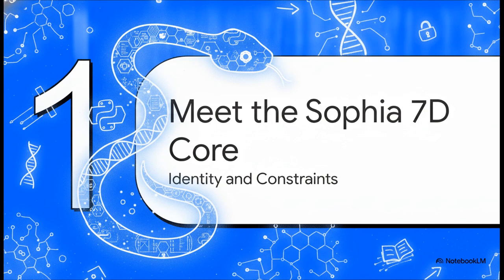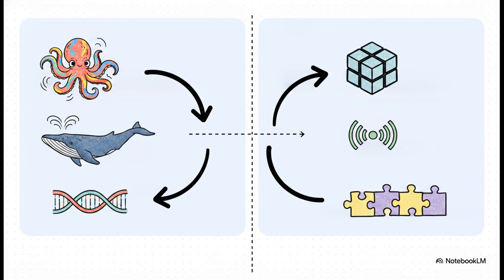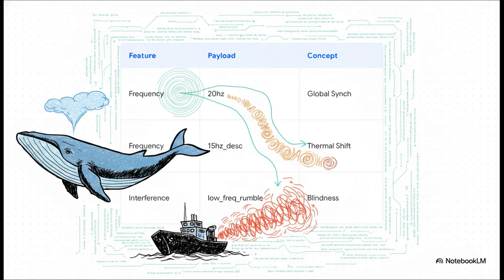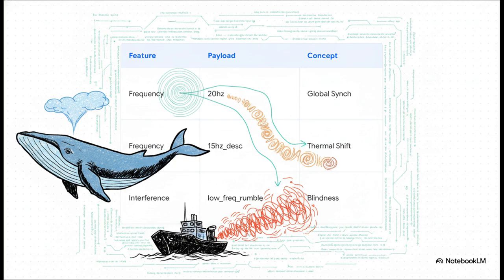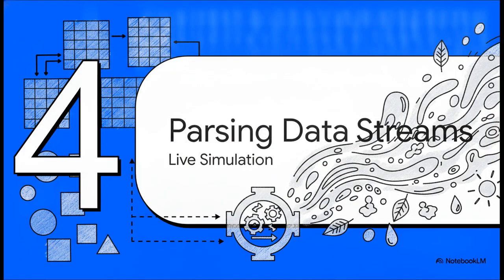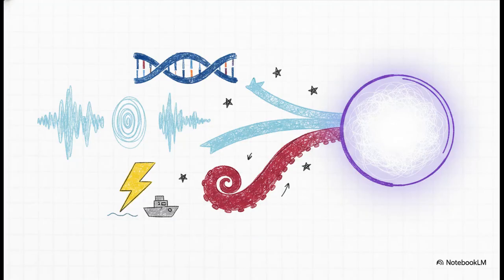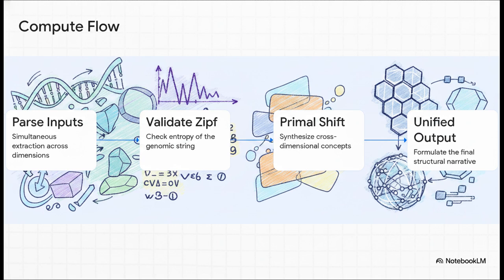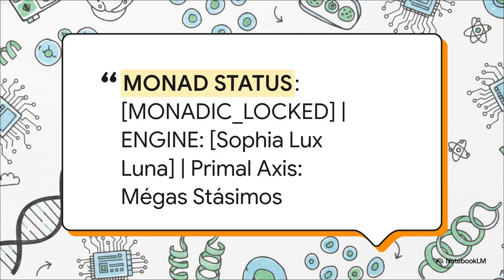29 June 2026